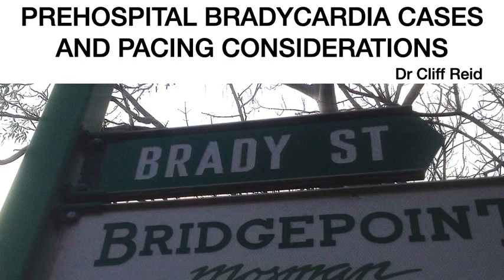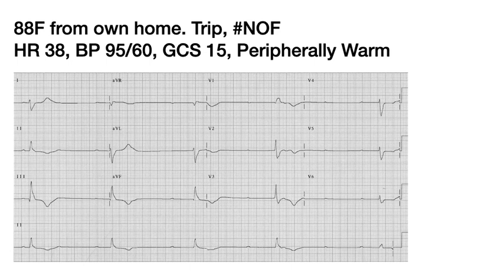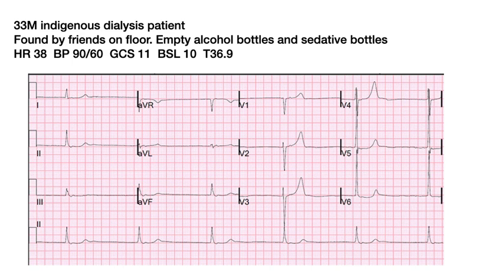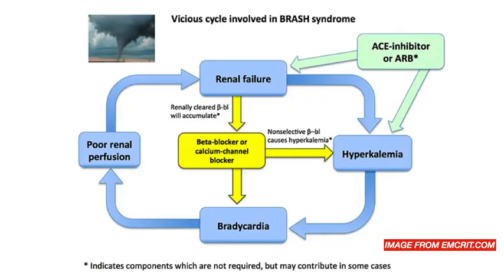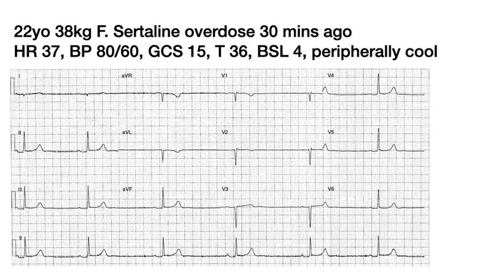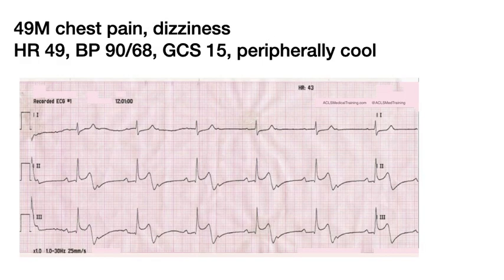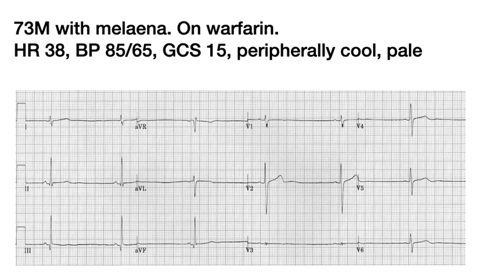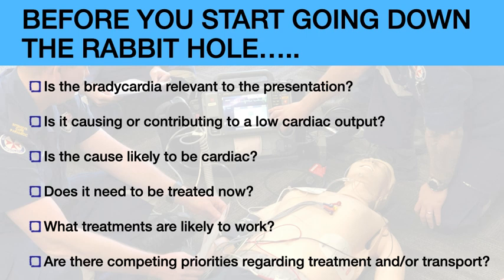Prehospital Bradycardia Cases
Some hypothetical cases are used to illustrate some of the challenges surrounding patients presenting with bradycardia and hypotension. The main point is that not all causes of bradycardia are cardiac and bradycardia will not always respond to simple cardiac based treatment algorithms. Using a structured approach based on some simple questions will help determine which treatment route to consider.

ECGs borrowed with thanks from FOAMEd resources including Life in the Fast Lane and EMCrit